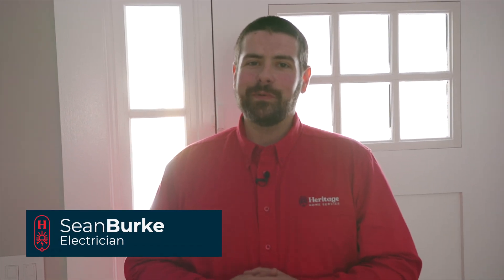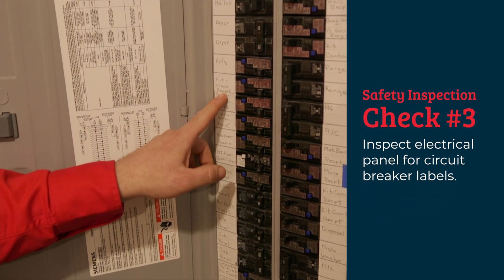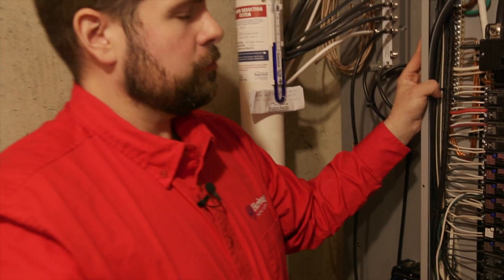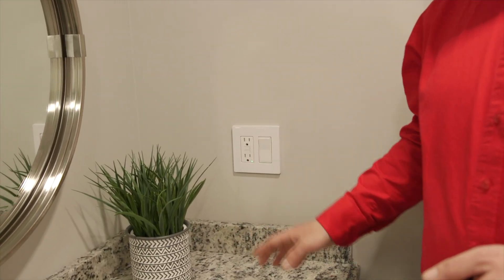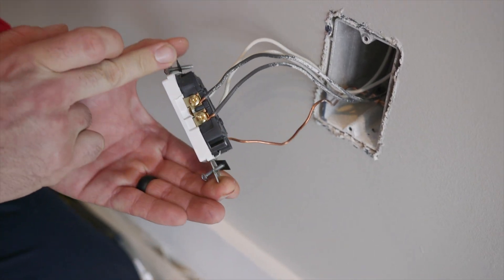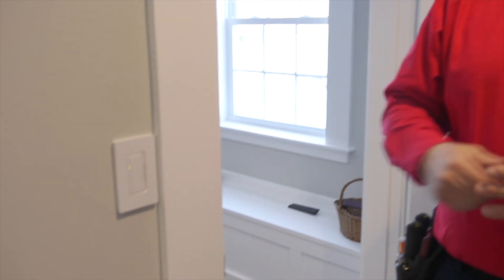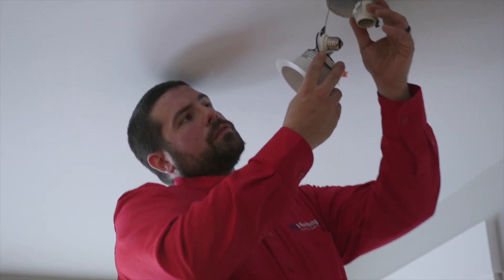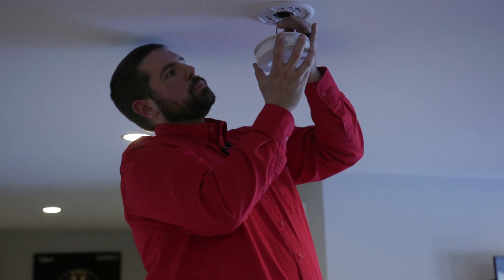Electrical Safety Inspection: What is it and why get one?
Want to know why every homeowner should get an electrical safety inspection?  Sean, our electrician, explains why it's important to consider the safety and convenience of your electrical systems.